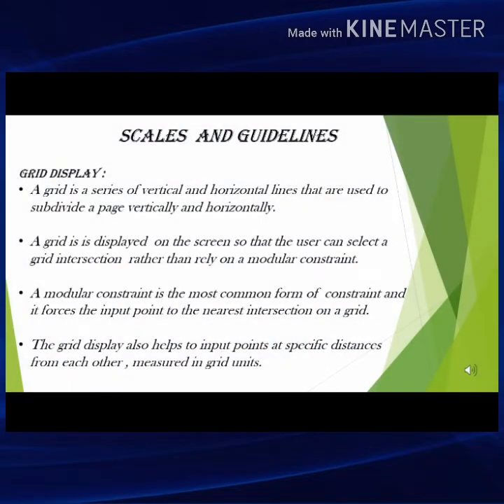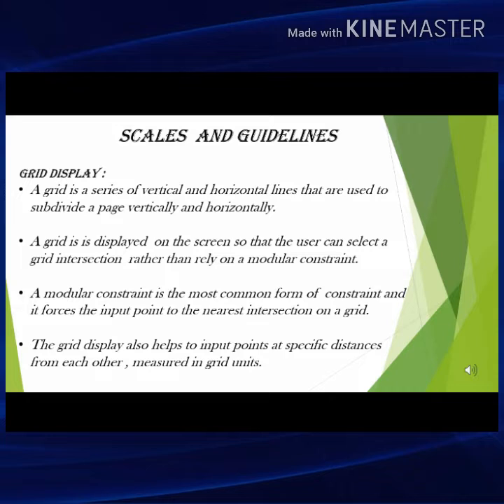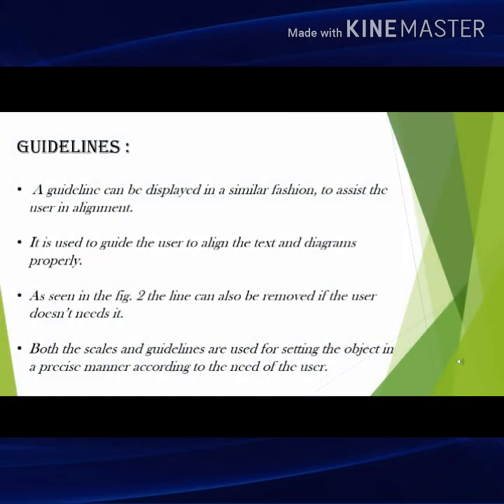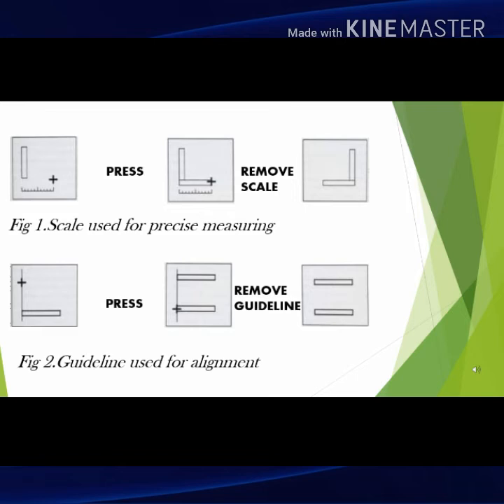Scales and Guidelines//Computer Graphics//bsc cs